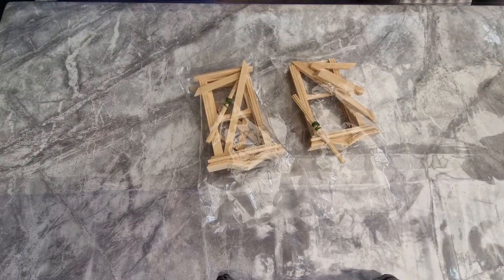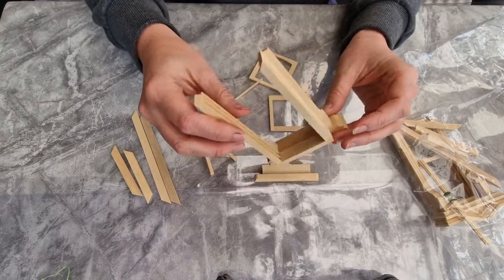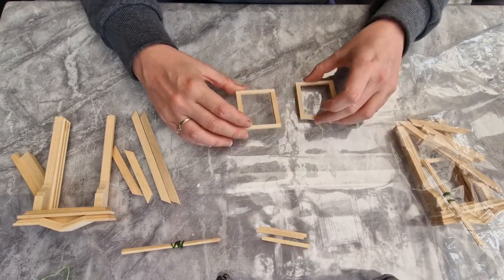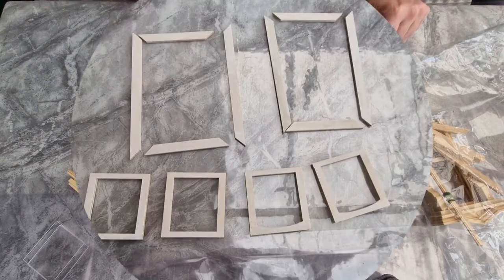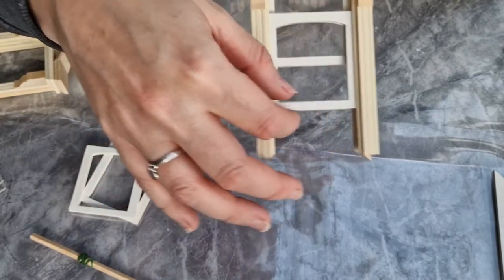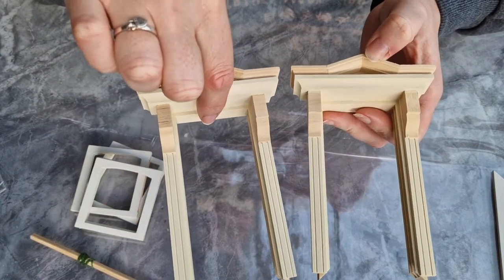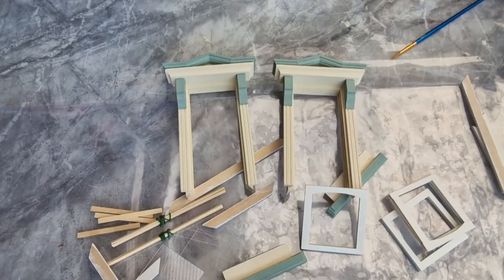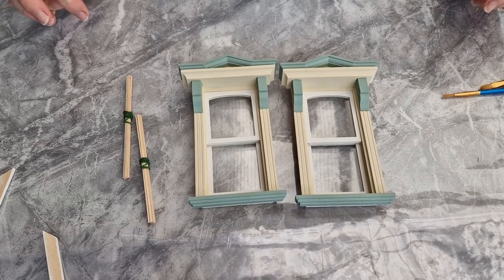Doll House Build Episode 12: Painting the Side Windows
In this video I paint the windows and after some deliberation over the colours I'm super happy with how they turned out!

Musician: Philip E Morris